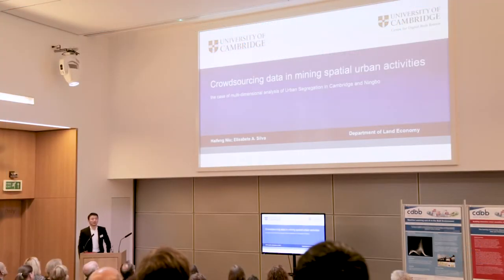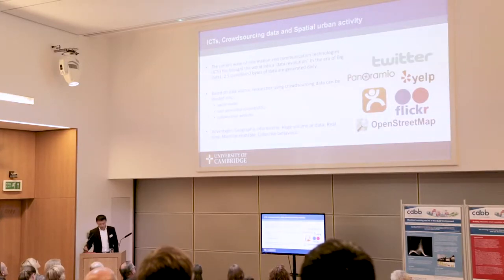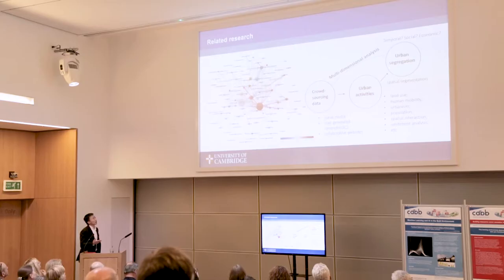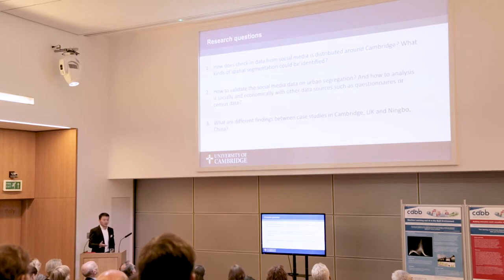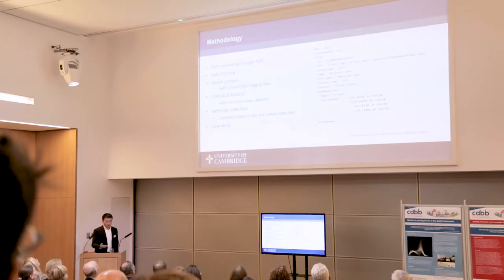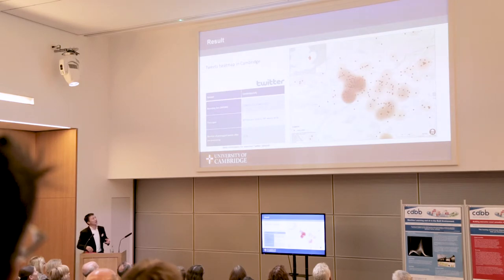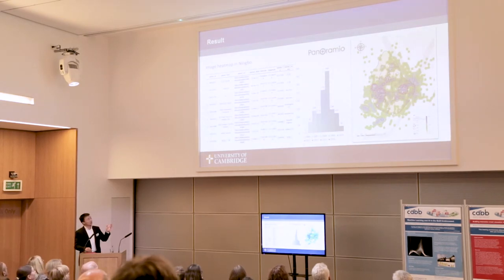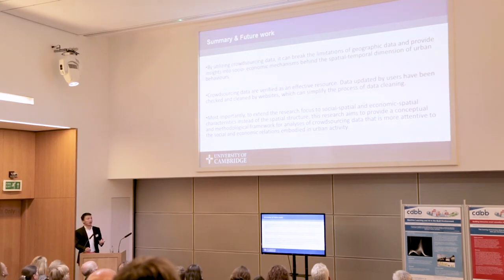CDBB Summer Showcase Presentation - Haifeng Nui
This short video was presented during CDBB's Summer Showcase on 30 July 2018 on the mini-project of 'Crowdsourcing data in mining spatial urban activities: the case of multidimensional analysis of Urban Segregation in Cambridge and Ningbo', presented by Haifeng Nui